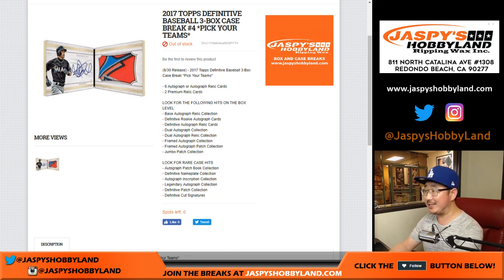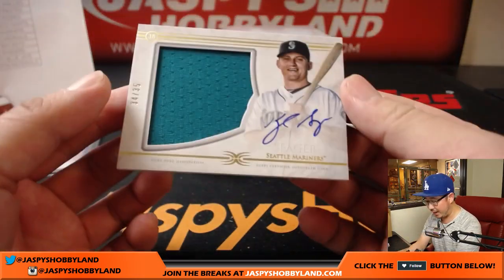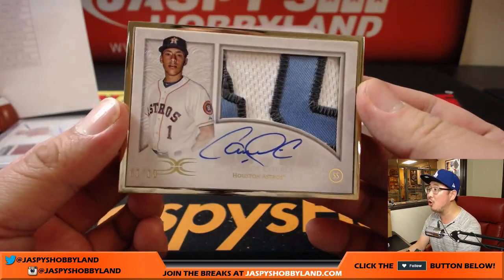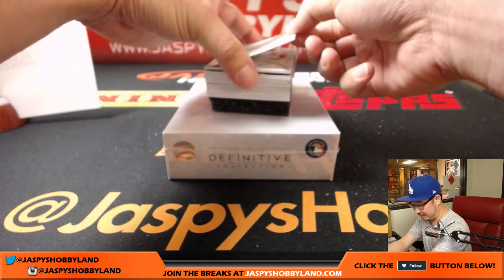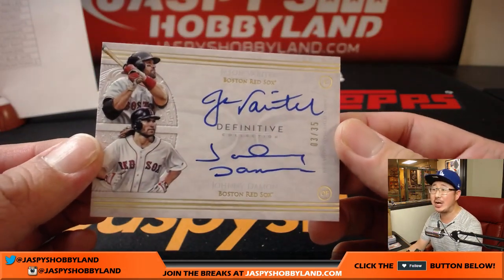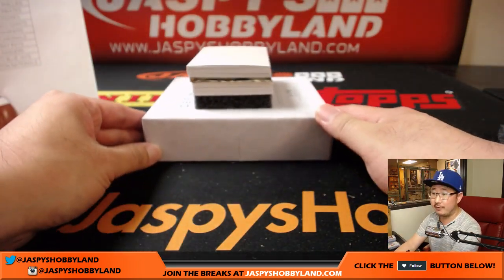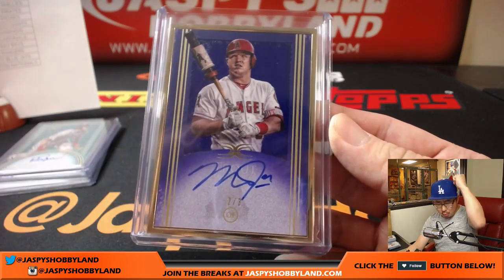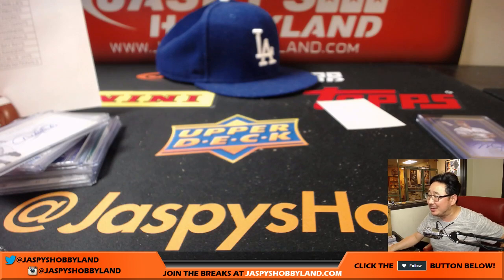AMAZING CASE! - We, 8/30/17 [3Box PYT] #4 - 2017 Topps Definitive Collection MLB Baseball